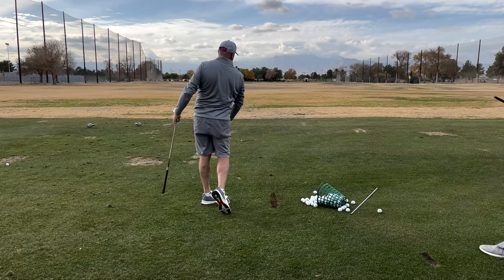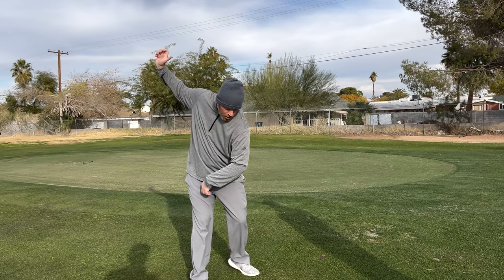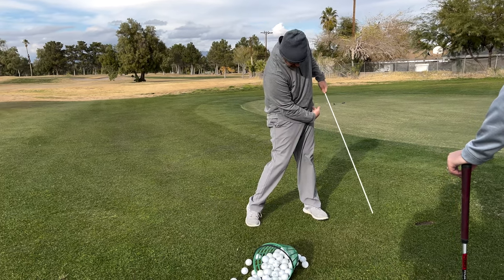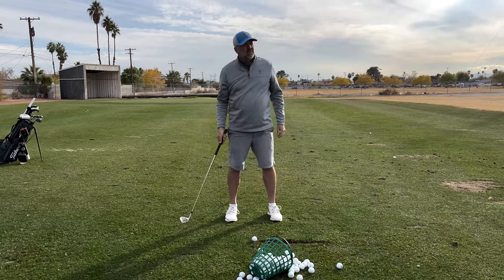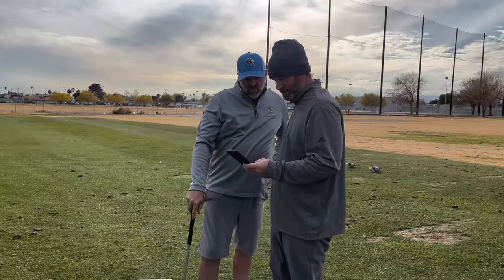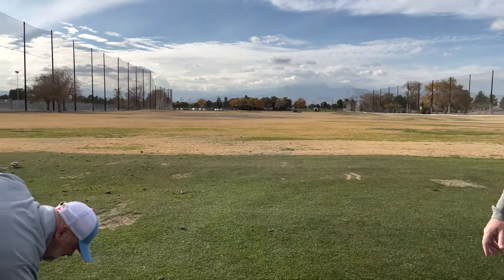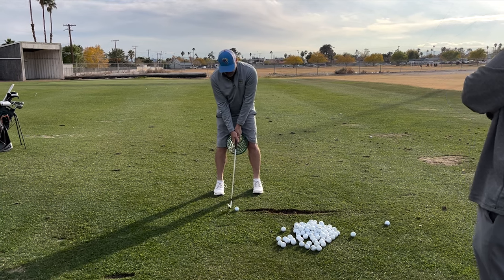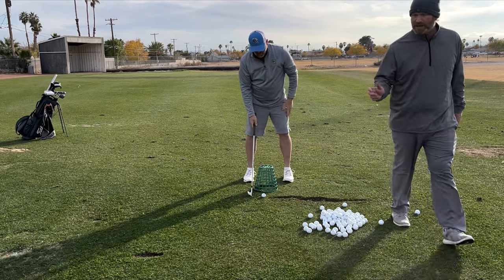Stop this Nightmare move in your Golf Swing! Could this be affecting your game??